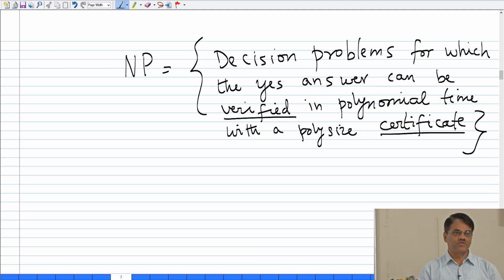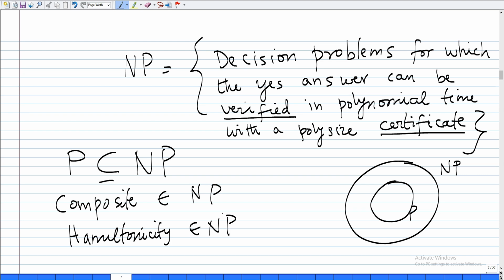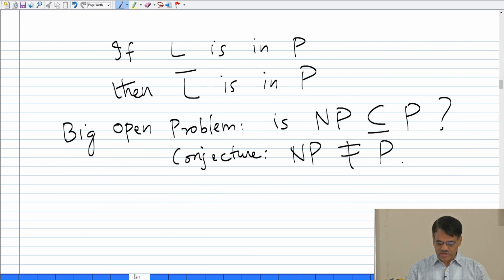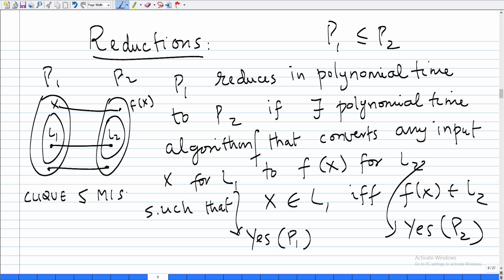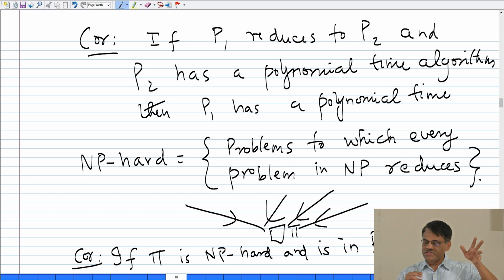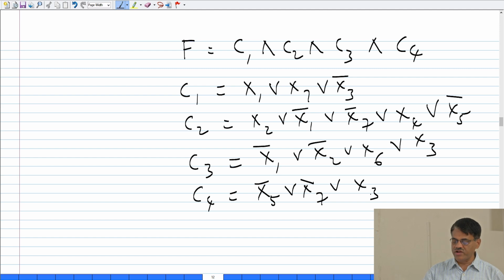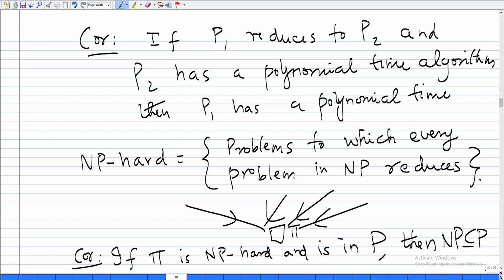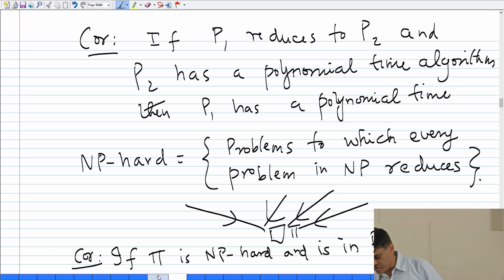Lec13 - NP Computations - Part 2